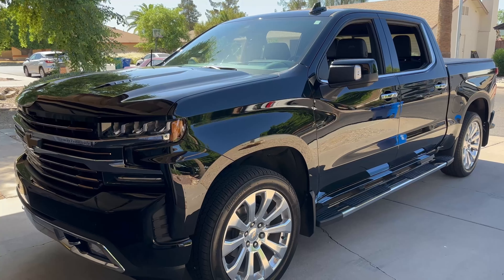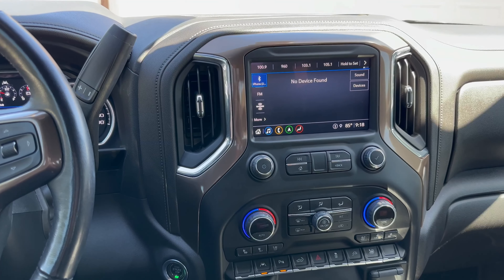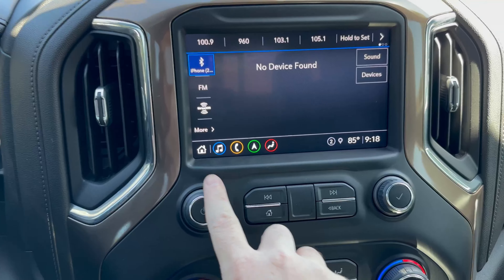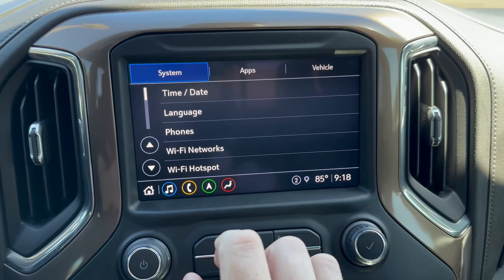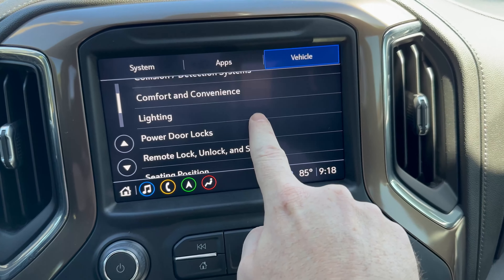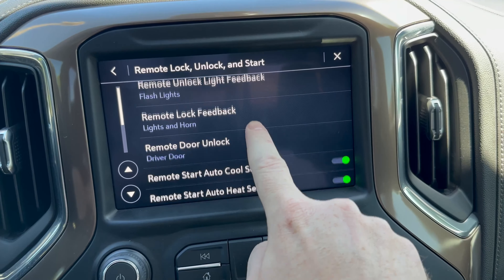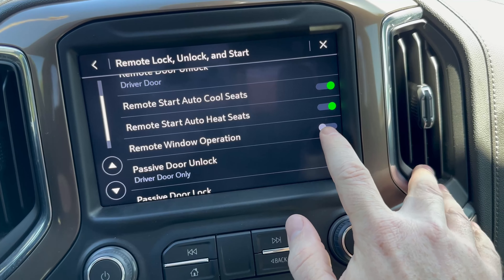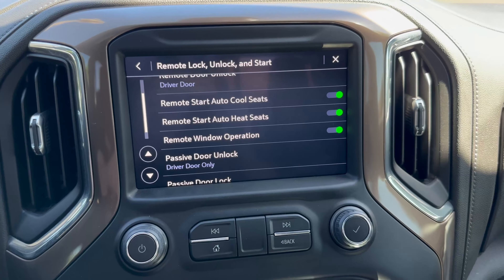2019 - 2022 GMC Sierra Hidden Key Fob Features - How To Roll Windows Down With Remote Fob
A quick video tutorial on how to use the remote key fob to roll the windows down on a 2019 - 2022 GMC Sierra.  In this video we will look at how to use the hidden remote key fob roll down window feature  as well as how turn the feature on or off inside of the GMC Sierra.

This video will show you how to turn on and use the remote key fob window roll down feature on the following GMC vehicles:
2019 GMC Sierra
2020 GMC Sierra
2021 GMC Sierra
2022 GMC Sierra